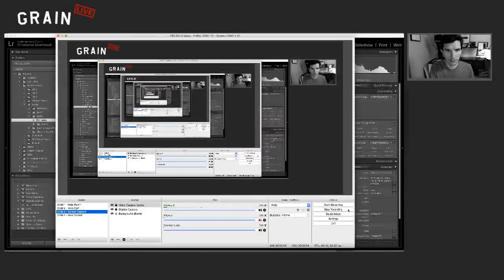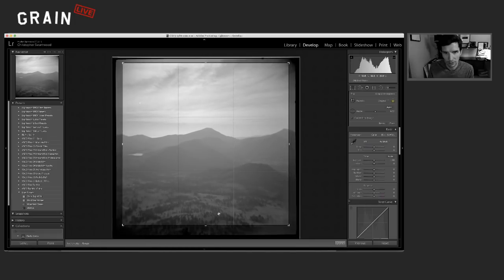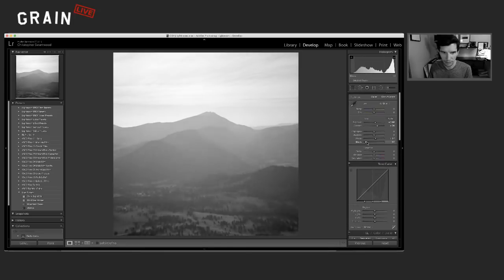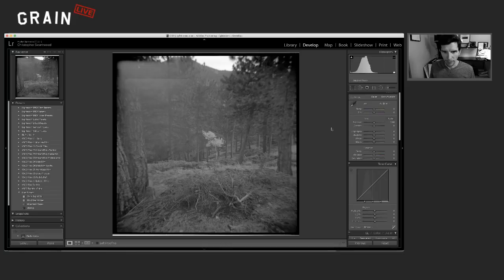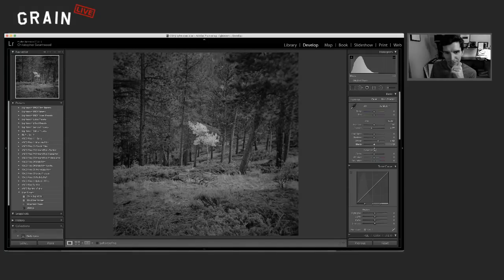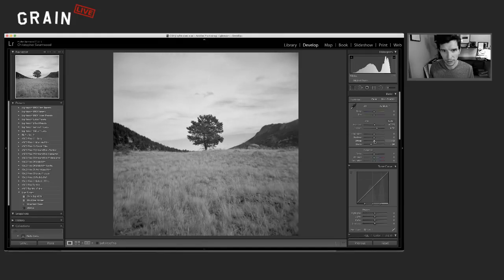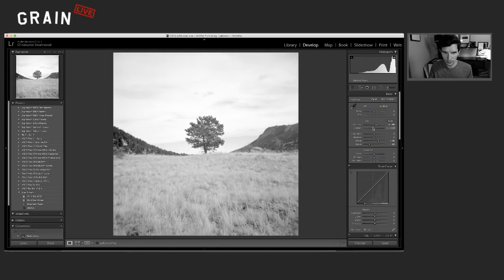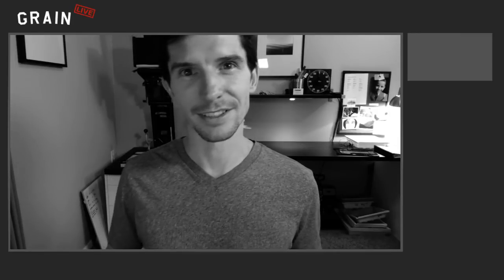Editing Film Scans From The Rocky Mountains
Gear Used:
Camera: Sony A6000
Lens: Sony 10-18mm
Lens Sigma Art 30mm 1.4
Tripod: Manfrotto
Ring Light: Newer Ring Light
Fill Lights
Lapel Mic
Audio Recorder: Zoom H4n
Video Monitor: Aputure VS2

-chris